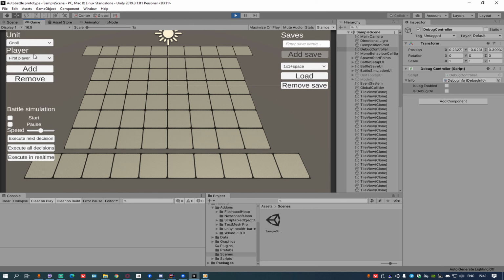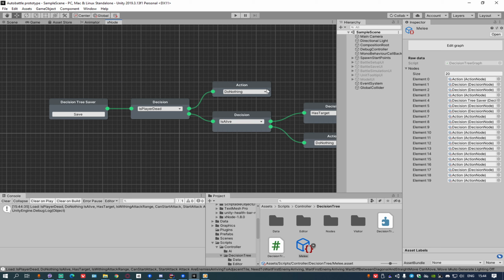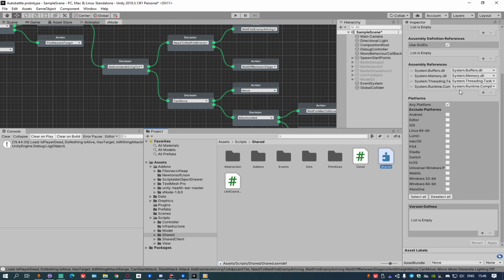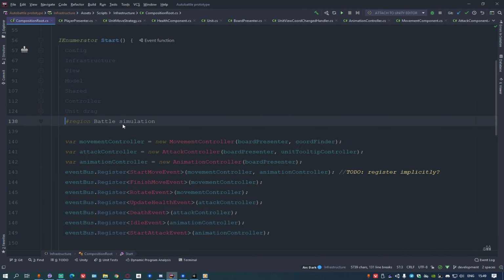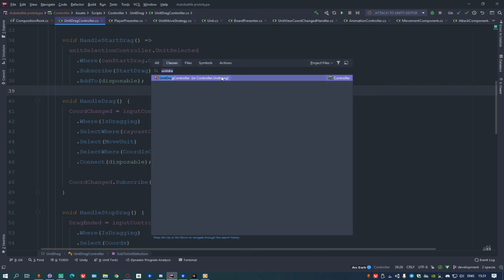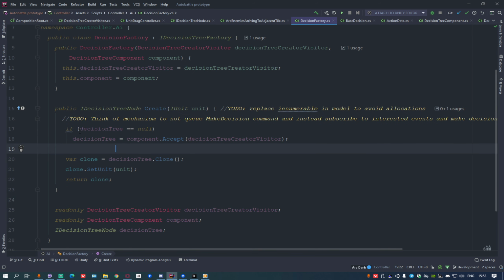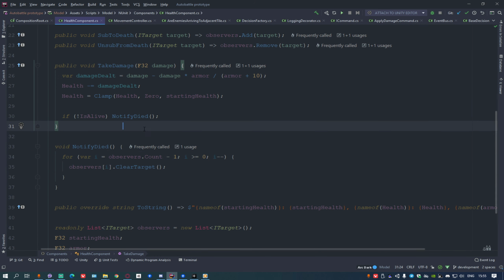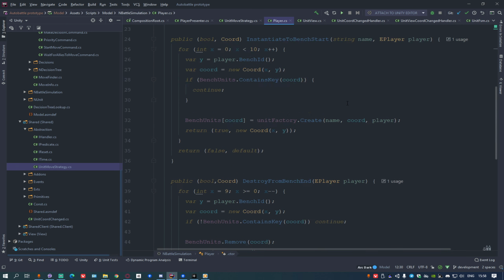Autobattler project features. Explanation of MVA architecture, layer separation. DI, RX, patterns